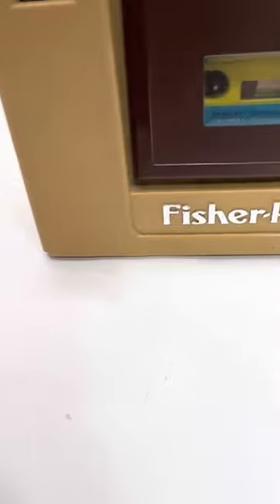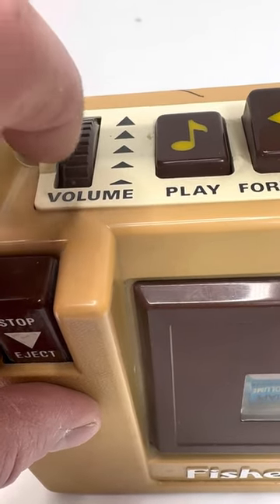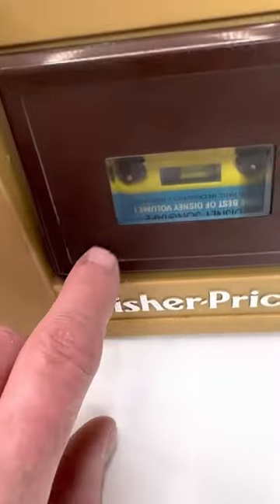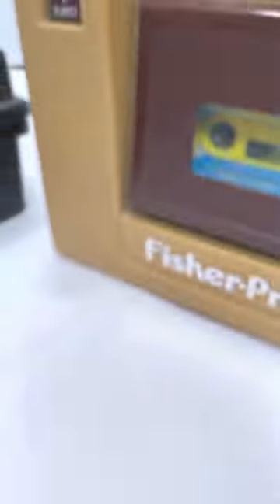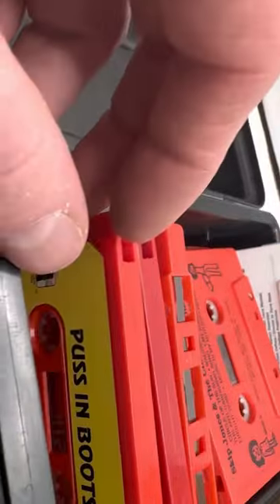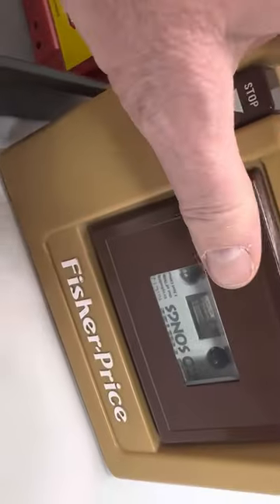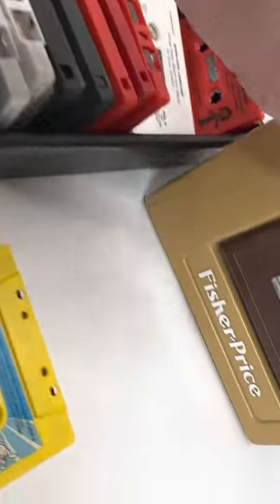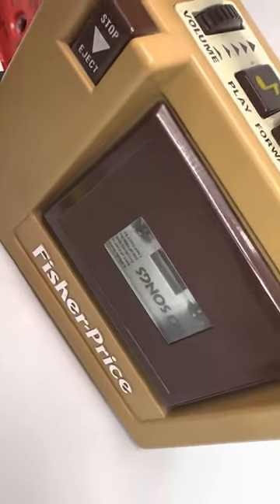VTG 1980 Fisher Price Cassette Tape Player Brown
VTG 1980 Fisher Price Cassette Tape Player Brown w/18 TAPES SEE VIDEO